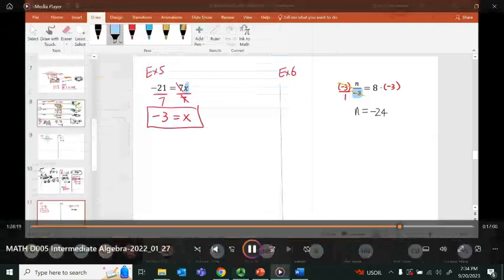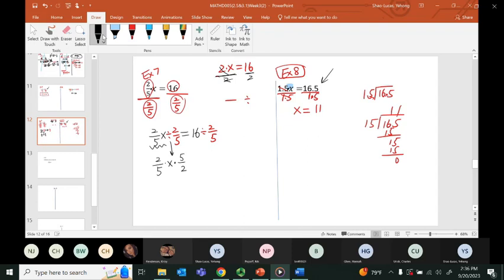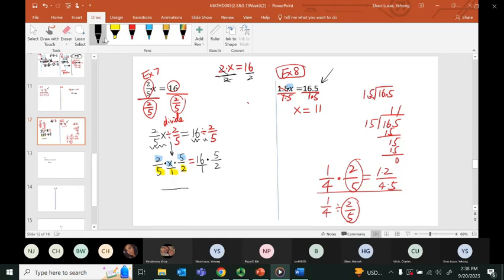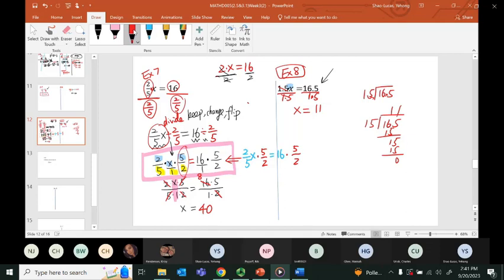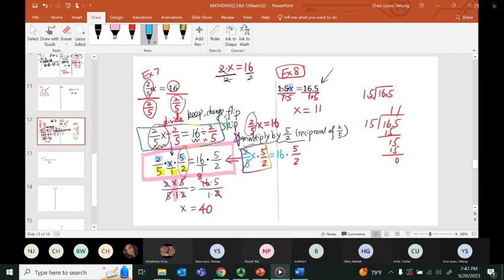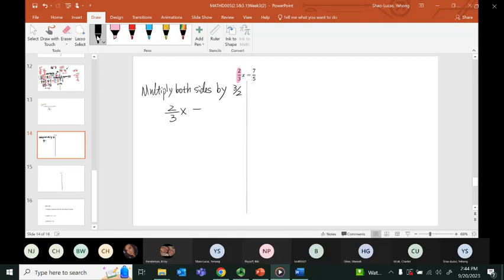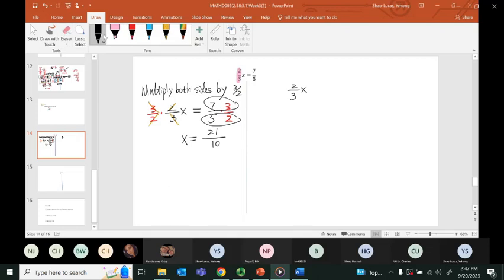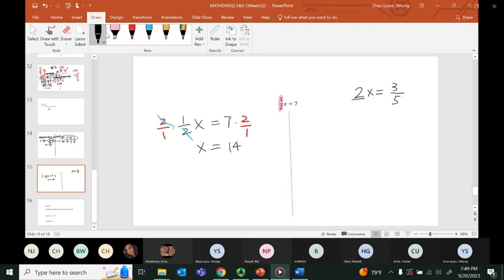MATH D0053 1Example8 default